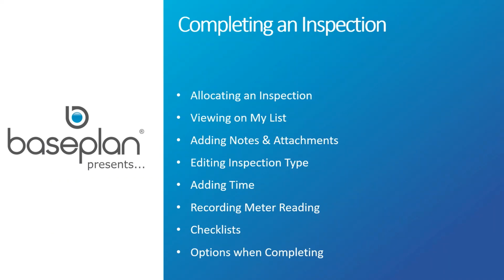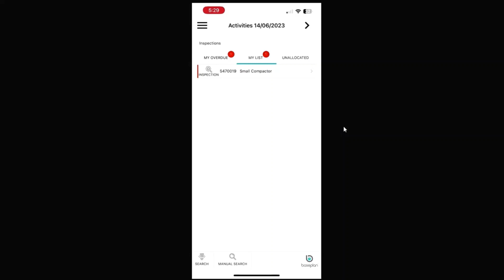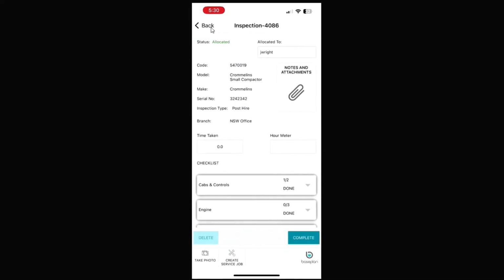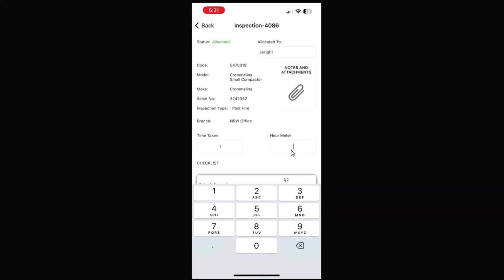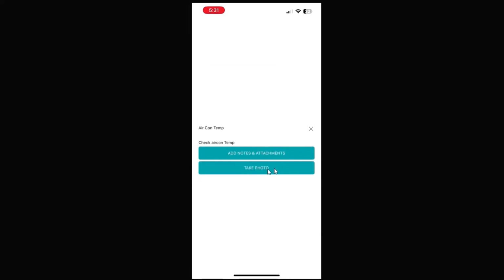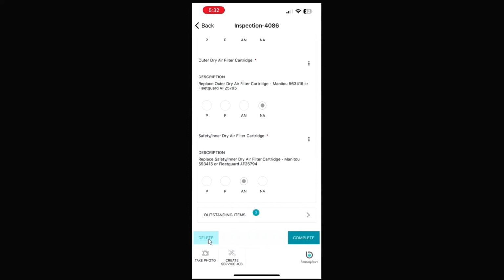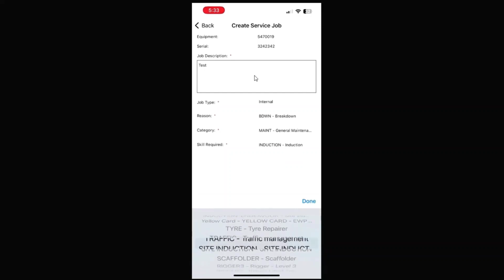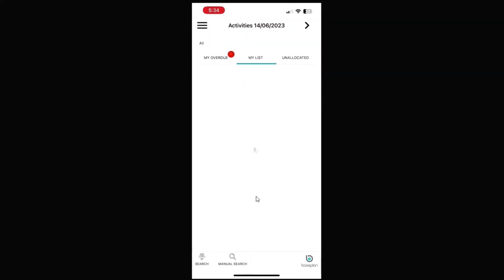BMA Inspections Completing an Inspection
Baseplan Presents - BMA Inspections   Completing an Inspection